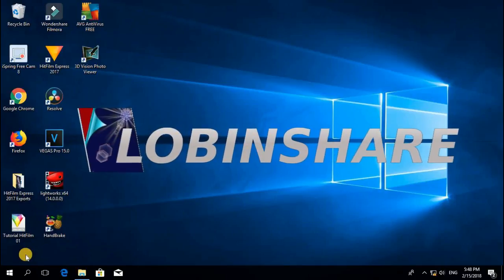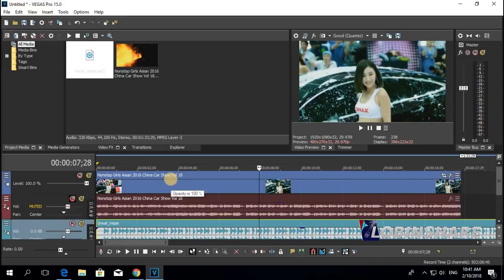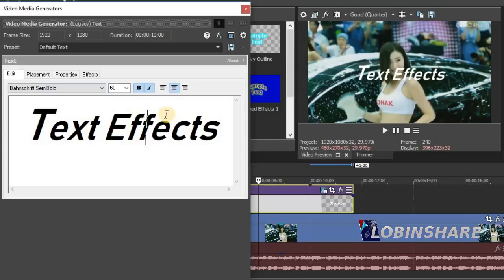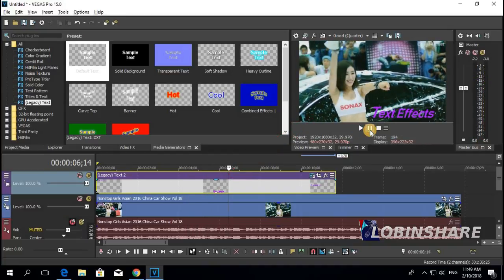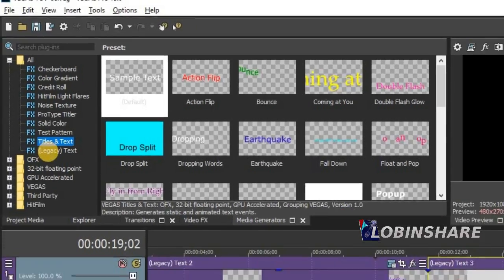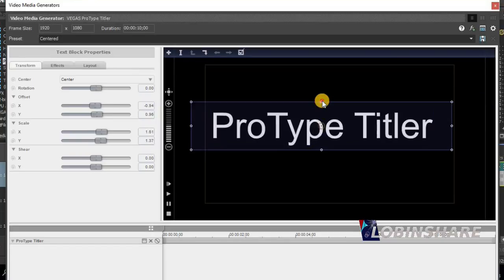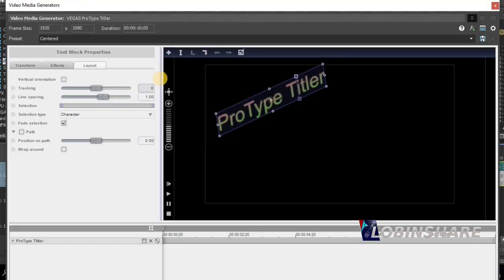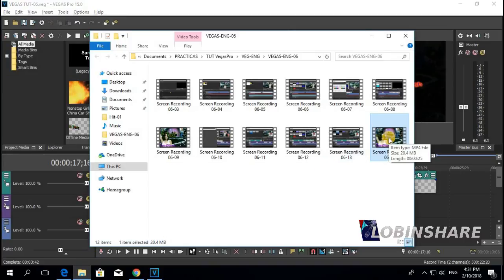TEXT, TITLES AND CREDITS WITH VEGAS PRO 15 (Tutorial 06: how to make text effects on videos)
How to use Vegas Pro 15 text effects features to create wonderful effects for Youtube videos:
1) Legacy Text       4:33
2) Titles and Text 12:12
3) ProType Titler  16:35
4) Credit Rolls       20:29

This will be a tutorial on how to add text in Sony Vegas Pro. Sony Vegas Pro comes built in with a "Media Generators" tab, with which we can add text, solid colors, credit rolls, patterns, and anything that would be generated inside of Sony Vegas Pro, instead of using an external video, photo, or audio. For this tutorial, we'll be learning about how to add text into a video.

Now, we first need to find the "Media Generators" tab. There is a large selection of options in here. If we do not see the "Media Generators" tab, go up to "View" at the top of the screen, and click it.
Make sure that "Media Generators" is checked. If it isn't checked, then we won't be able to see it.

Select the word "Legacy Text" on the list at the far left of the screen.
To add the text, we want to find one that we like.

Try starting out with the "Default Text" option, to get a feel for the way this text generator works.
We could also choose one of the presets. For this tutorial, we are just going to use "Default Text".
Drag it down to the bottom part of the screen.
Make sure it is on top of all of the layers. It will show the text we just added above the photo. If we put the text below the photo, it will not show it unless the photo isn't there. Let's make sure the text is at the top.

Use the Tack motion feature to create wonderful animation. Apply the 3D Source Alpha Layout. Use keyframing to make amazing video effects.